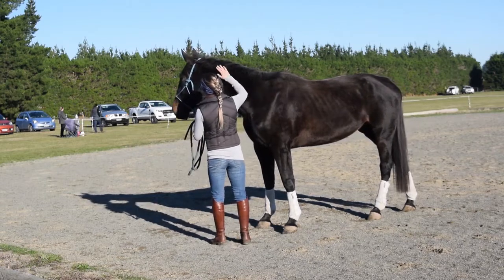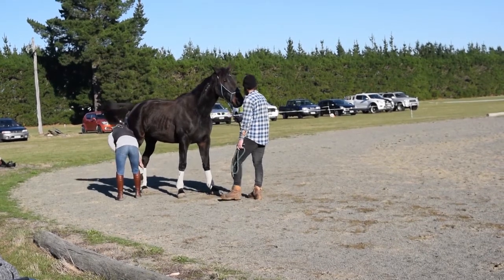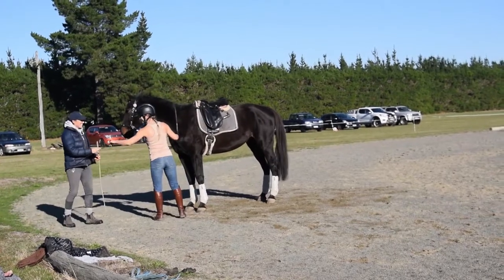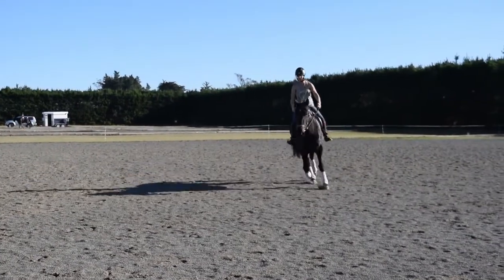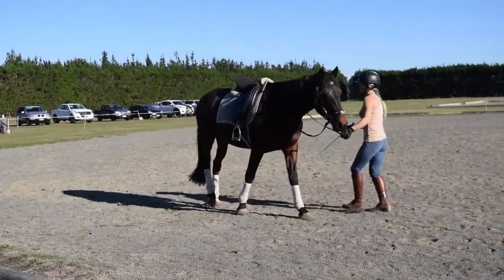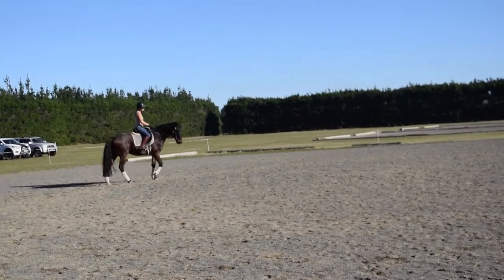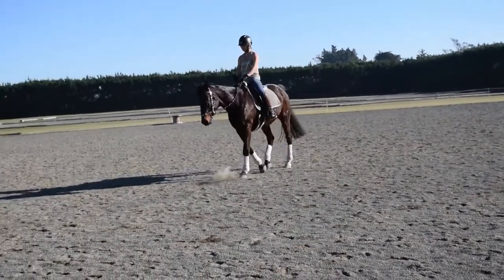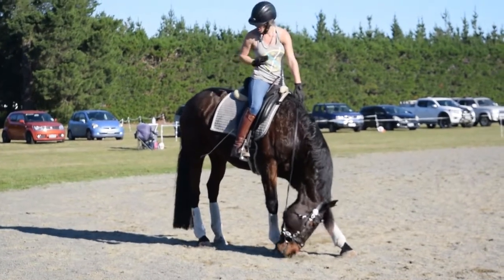Standardbred Schooling Session 30 May 2020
Stable to Stirrup proudly presents Standardbred Training Sessions with nationally recognised equine professional Becks Nairn.  Becks provides valuable insight on how to transition Standardbred from racing routine to become a riding horse. Useful tips and tricks for Standardbred horse owners to bring the best out of the big-hearted, versatile and willing Standardbred horses.
Photos by courtesy of equine photographer Bella Maitland